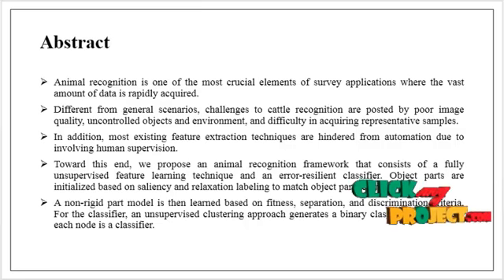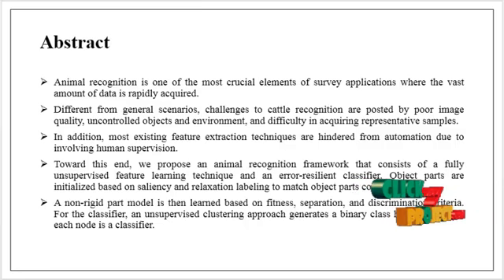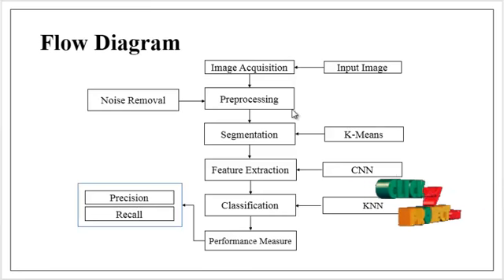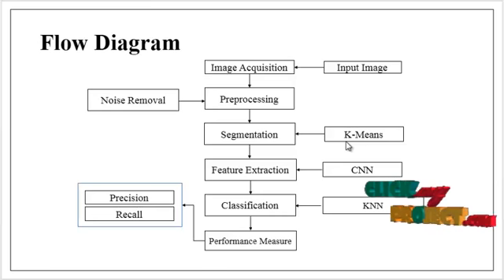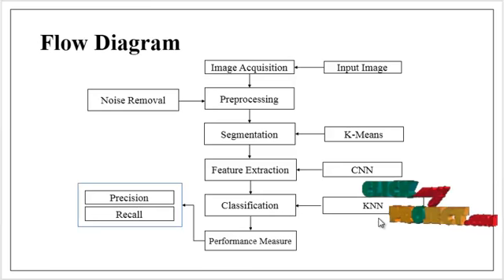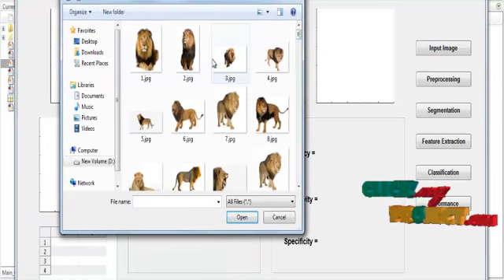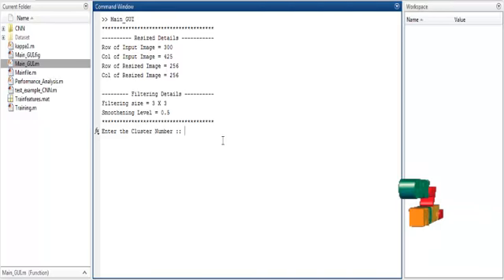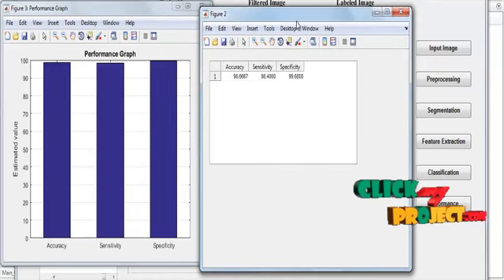Matlab Image Processing Projects - Contour Extraction of Individual Cattle Image - ClickMyProject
Animal recognition is one of the most crucial elements of survey  applications where the vast amount of data is rapidly acquired. Different from general scenarios, challenges to cattle recognition are posted by poor image quality, uncontrolled objects and environment, and difficulty in acquiring representative samples. In addition, most existing feature extraction techniques are hindered from automation due to involving human supervision. Toward this end, we propose an animal recognition framework that consists of a fully unsupervised feature learning technique and an error-resilient classifier. Object parts are initialized based on saliency and relaxation labeling to match object parts correctly. A non-rigid part model is then learned based on fitness, separation, and discrimination criteria. For the classifier, an unsupervised clustering approach generates a binary class hierarchy, where each node is a classifier.

Including Packages
* Base Paper
* Complete Source Code
* Complete Documentation
* Complete Presentation Slides
* Flow Diagram
* Database File
* Screenshots
* Execution Procedure
* Readme File
* Addons
* Video Tutorials
* Supporting Softwares

Specialization
* 24/7 Support
* Ticketing System
* Voice Conference
* Video On Demand *
* Remote Connectivity *
* Code Customization **
* Document Customization **